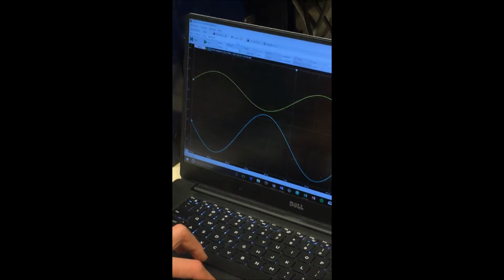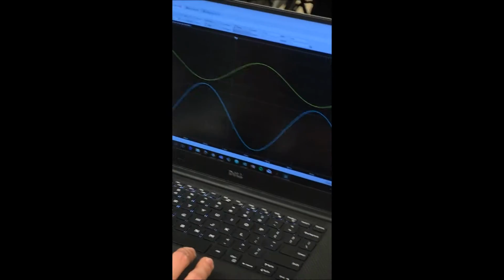Gavin Mischler - Mastering Electronics Lab 6 BJT Circuits